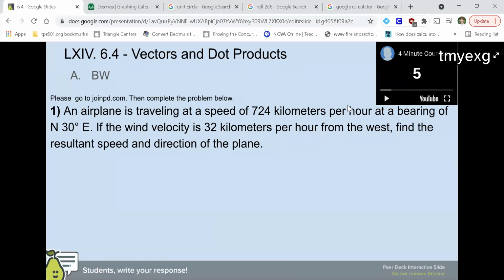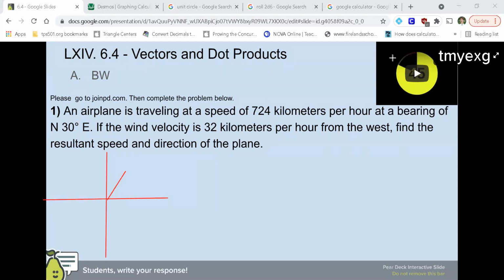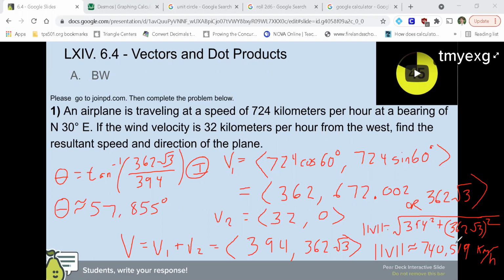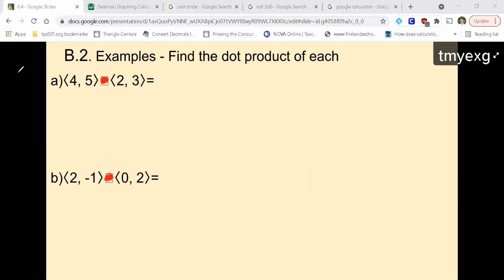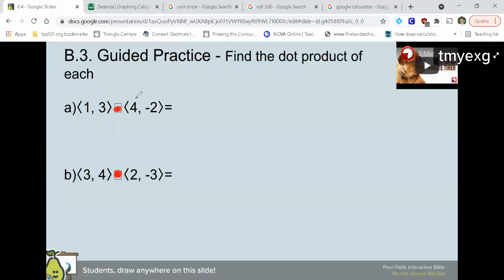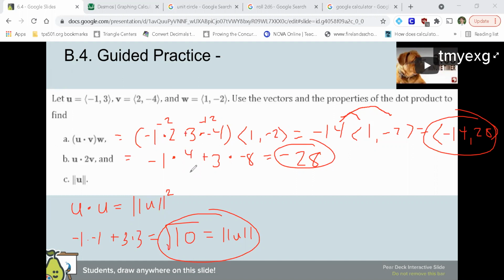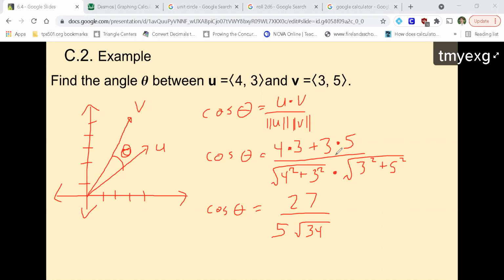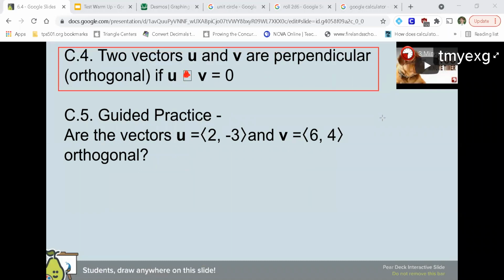Unit 8 Lesson 4 Part 1 - Vectors and Dot Products